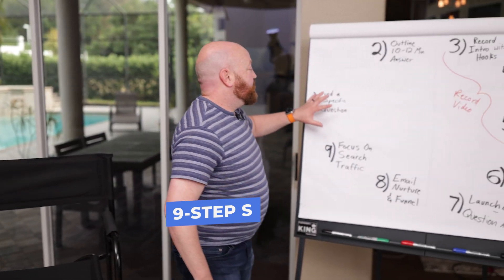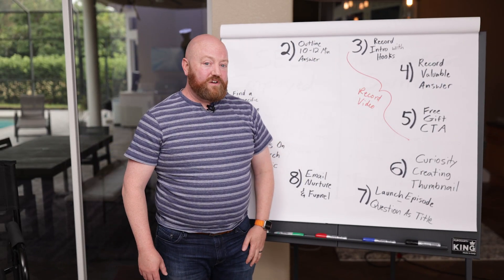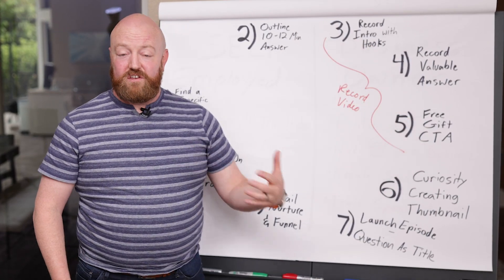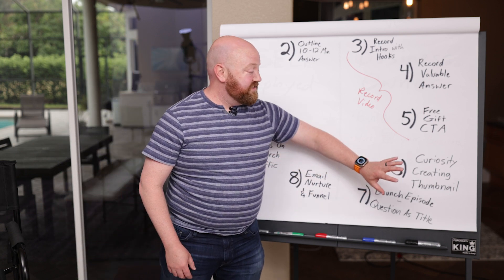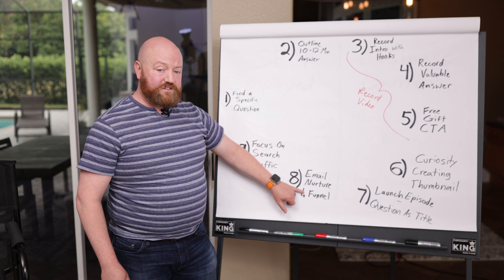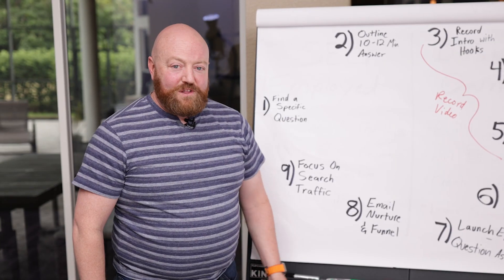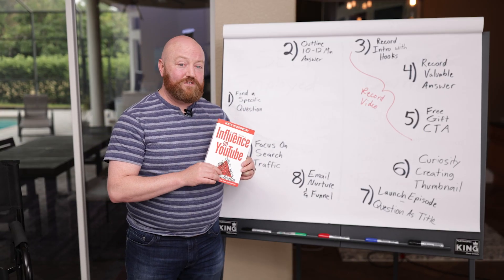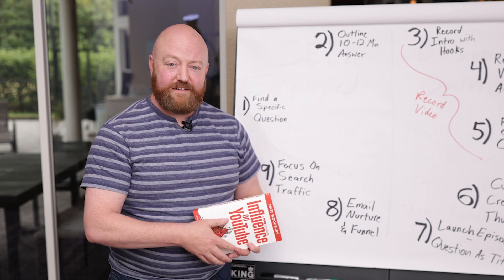Where Can I Advertise My Business Online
Ever found yourself scratching your head, wondering, "Where can I advertise my business online?" Well, you're in luck! In today's video, we're diving into the digital jungle to uncover the best spots for boosting your brand's visibility. From social media sensations to hidden gems, we've got the scoop on where to get your business noticed.

You're Welcome!
Nate Woodbury

- FREE BOOK -
A Hero’s Guide to Influence on YouTube.

00:00 Where Can I Advertise My Business Online
02:00 What Are Banner Advertising
02:51 How To Do Pull Marketing
04:17 How To Find Your Target Audience
05:33 9-Step Strategy To Generate Leads
07:20 FREE Gift

- FREE TRAINING -
Nate's Full Strategy in One Video (32 Minutes)

- NATES CALENDAR -
Schedule a 1-on-1 Conversation with Nate

Nate Woodbury is the producer of 30 YouTube channels. All of them focus on generating leads for their corresponding businesses. Some generate six figures annually, some six figures monthly, and several generate seven figures monthly.

He loves pulling back curtains to teach his entire strategy, so others can do the same.

He also is looking to produce more channels and would love to chat with you to see if your business and channel are a fit for his strategy. This would include topic selection, filming, editing, thumbnail design, youtube launch, and regular study of your YouTube analytics. If you want to talk to Nate 1-on-1 on zoom, be sure to watch the 32-minute “FREE TRAINING” video linked above in the Resources section, and then pick a time on Nate’s Calendar.